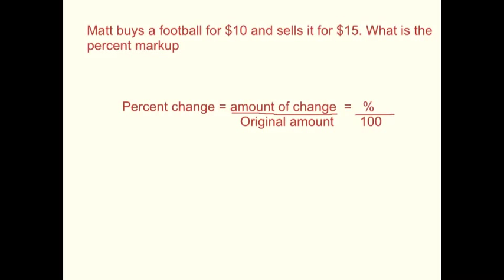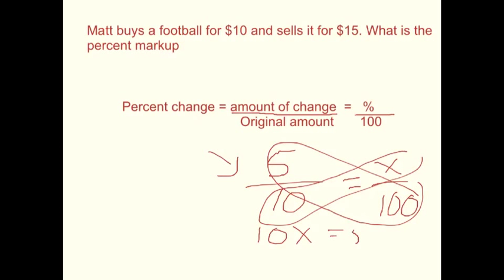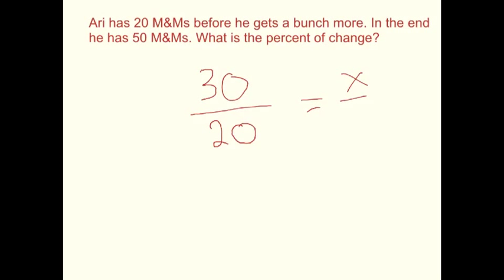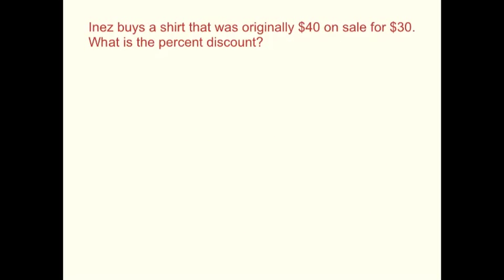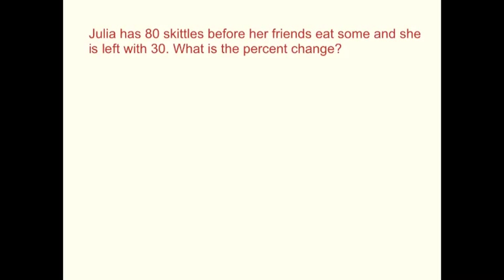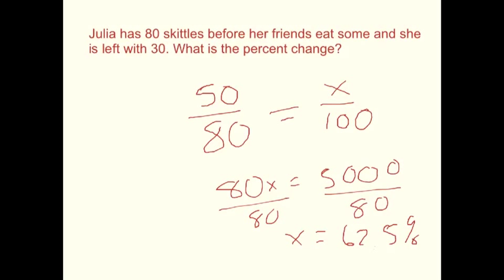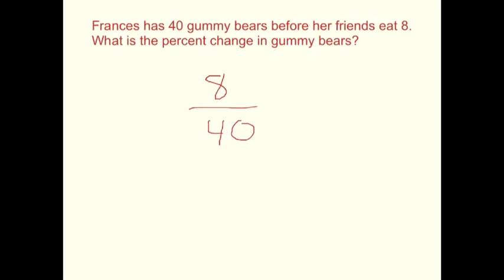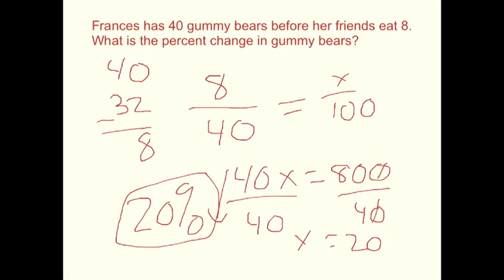Unit 3 - Percent of Change, markup%, discount %